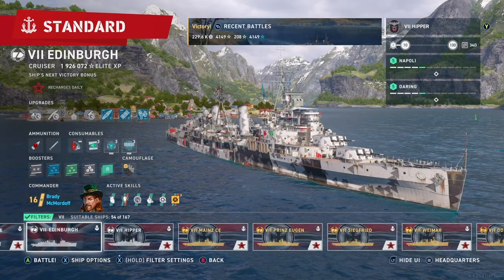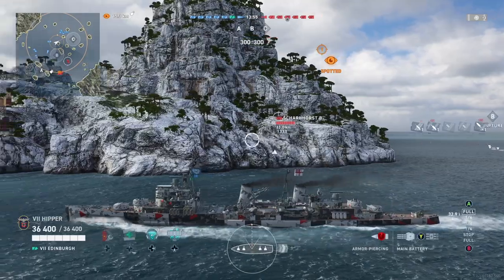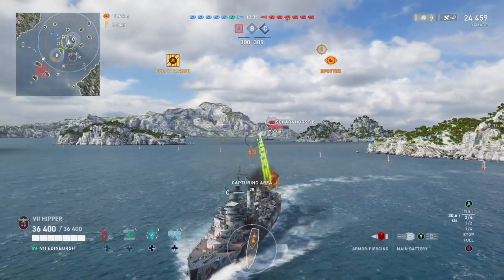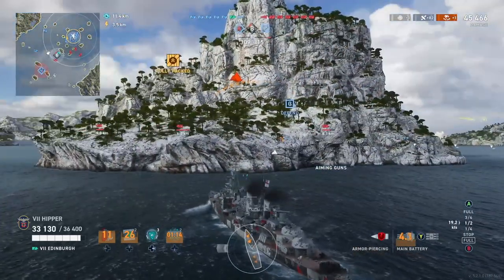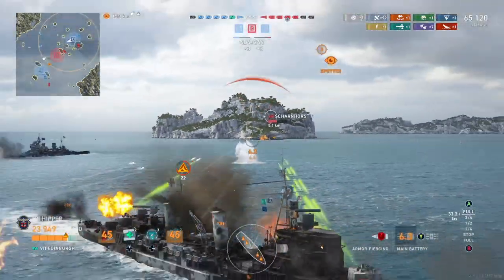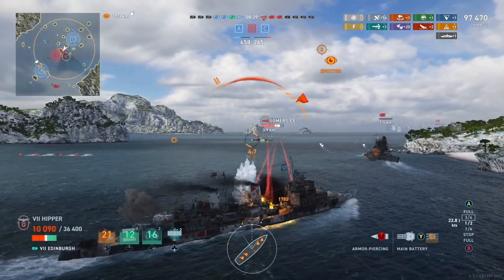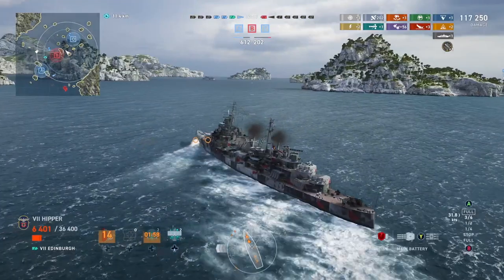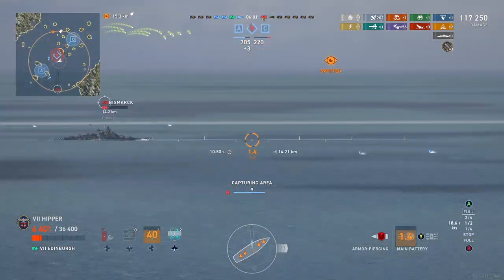Why I Prefer Edinburgh Over Plymouth (World of Warships: Legends Xbox Series X 4K)